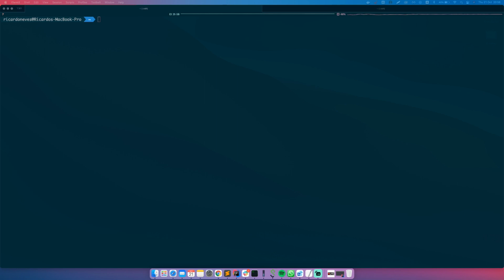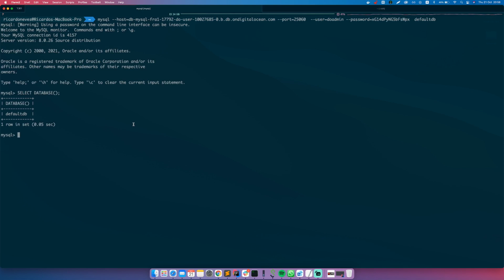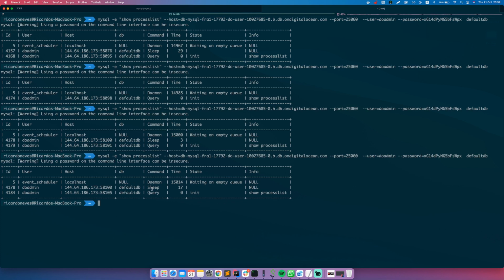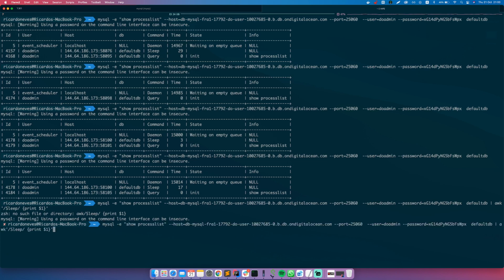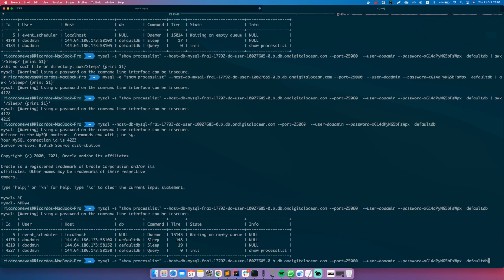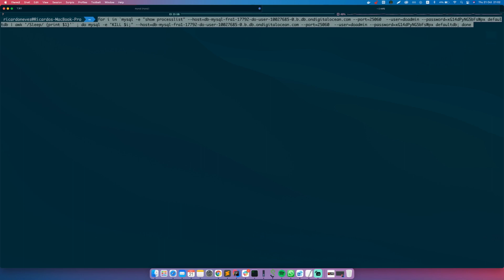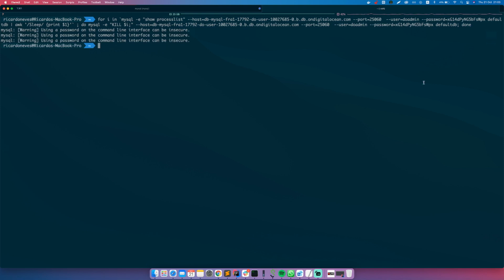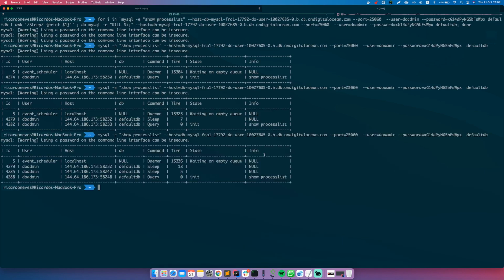How Can I Kill All MySQL Sleeping Queries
In this video, I’ll start by connecting to a MySql DB running on Digital
Ocean.
Then after connecting, I’ll show that the current connection is in the Sleep state and explain what it means. I’ll break the command into sections
in order to make it more understandable since its quite long and
users may not be familiar with it.
I’ll run the command and show that the Sleep connections were.

This tutorial will help you slove the issue of the sleeping queries of MySQL.